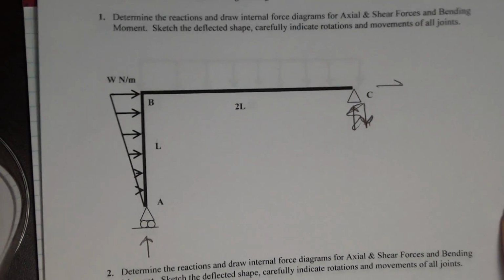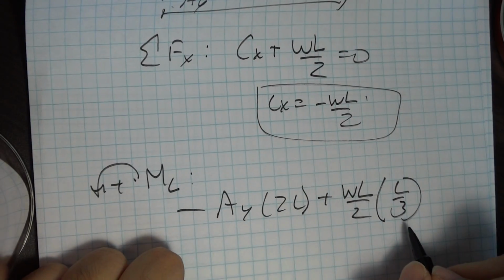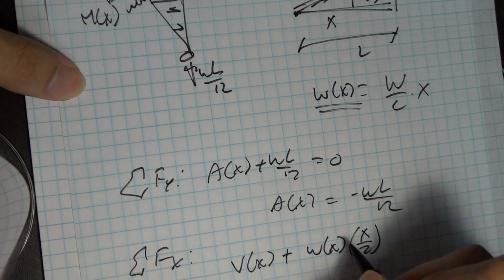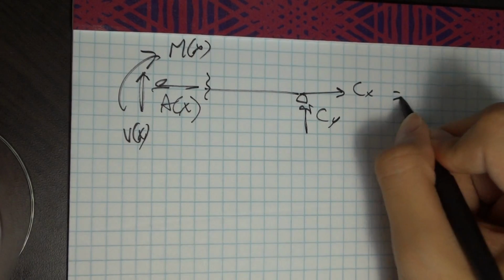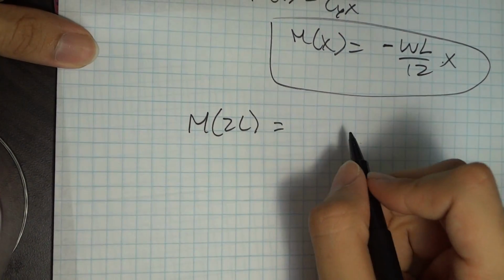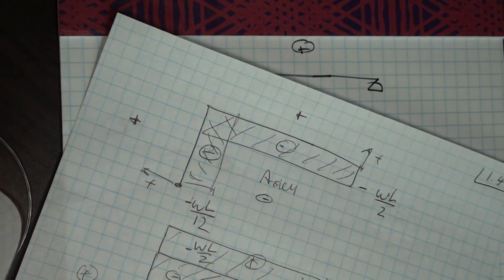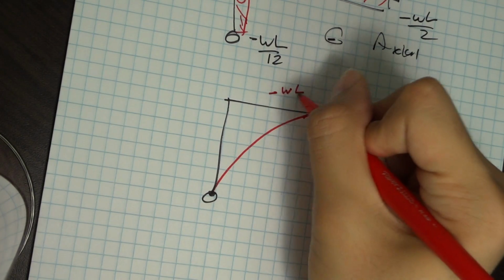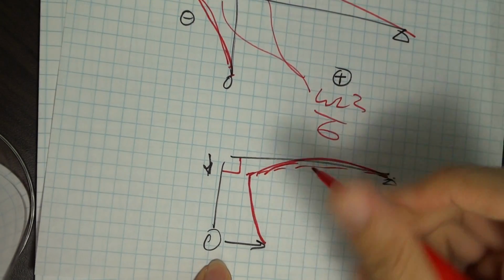Tutorial 4 Problem 1 2013